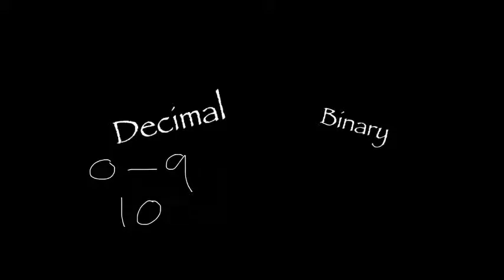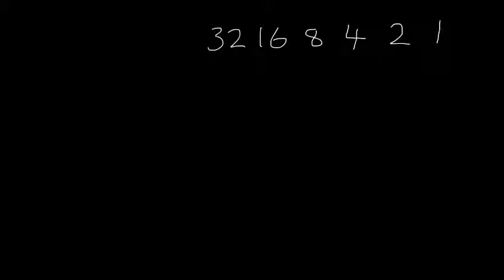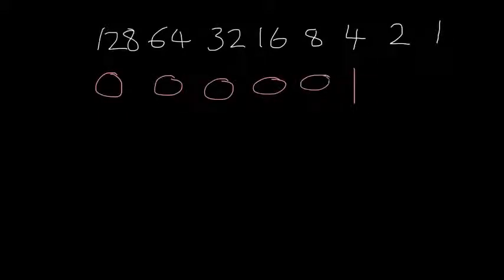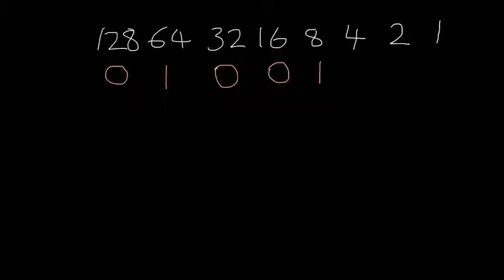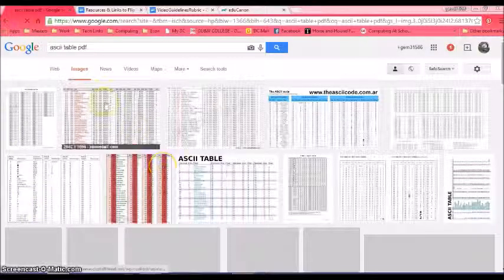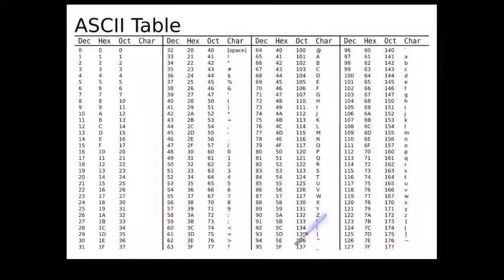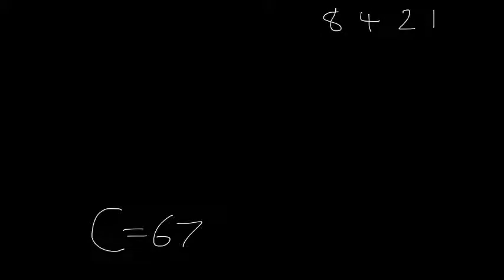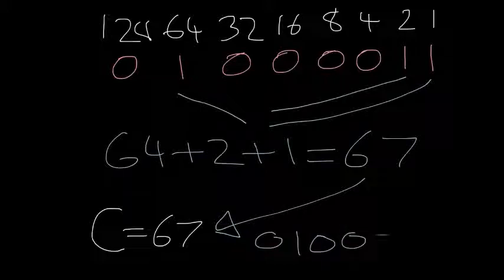Converting Decimal to Binary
Learning how to represent letters and numbers in binary